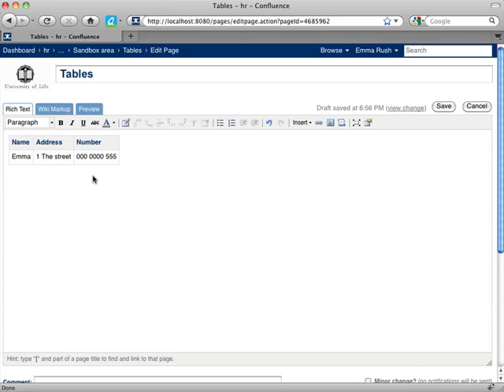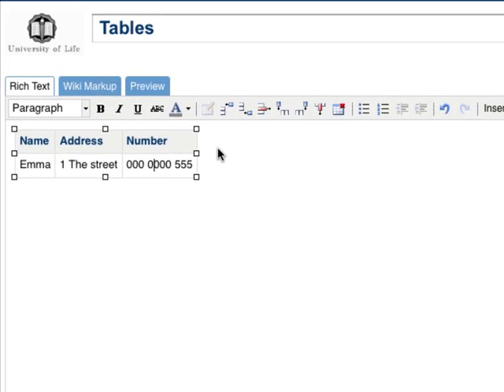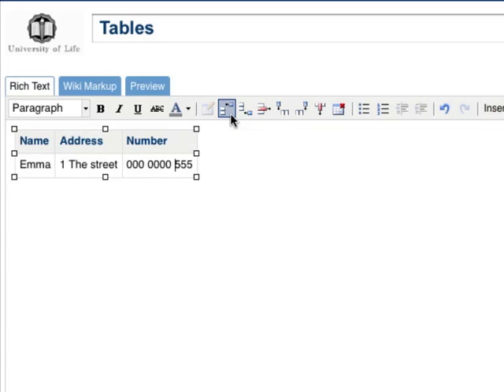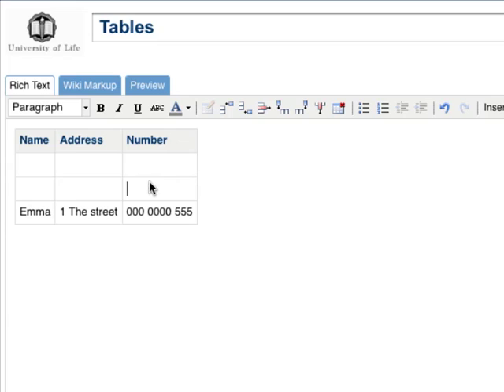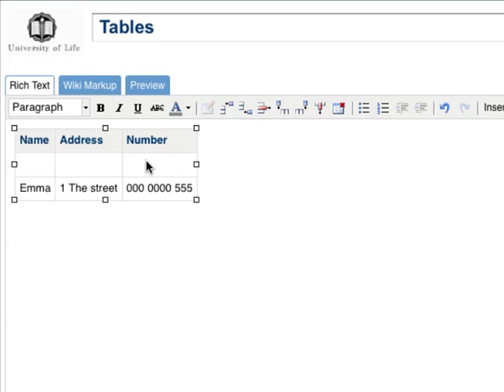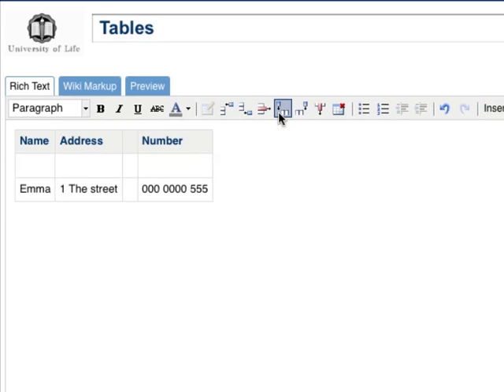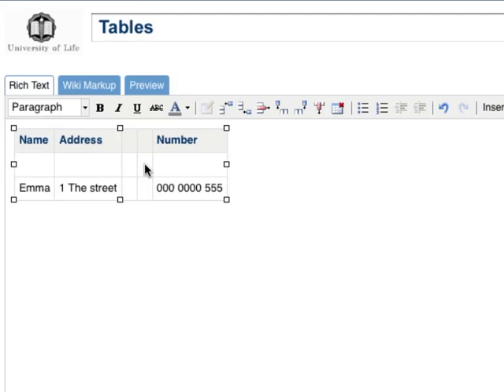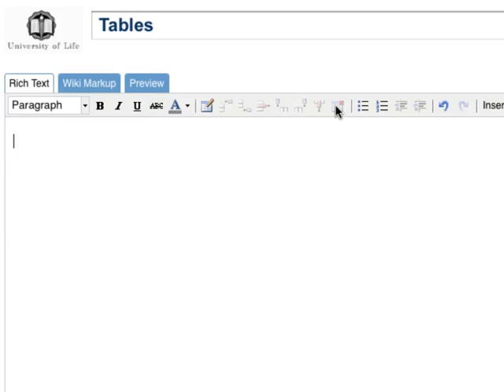How to edit a table in Atlassian's Confluence Wiki - Confluence Training by Adaptavist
How to edit a table in Atlassian's Confluence Wiki.